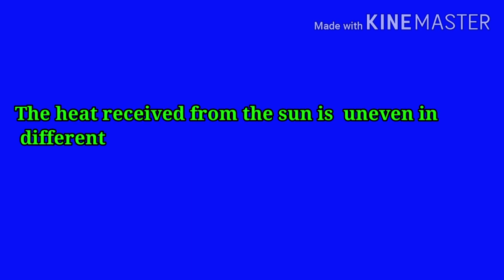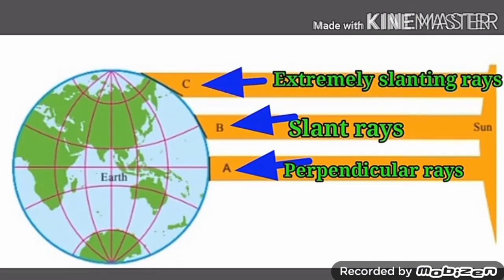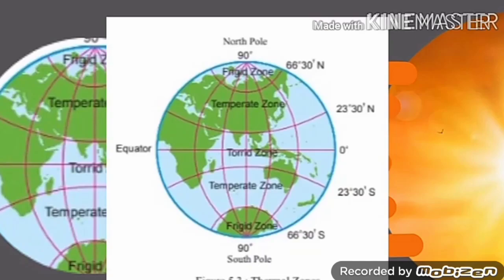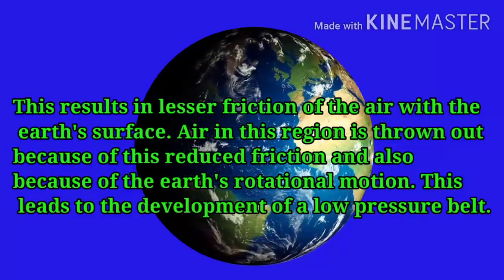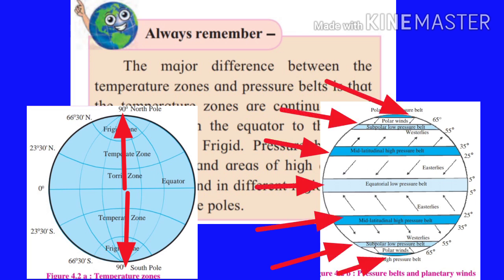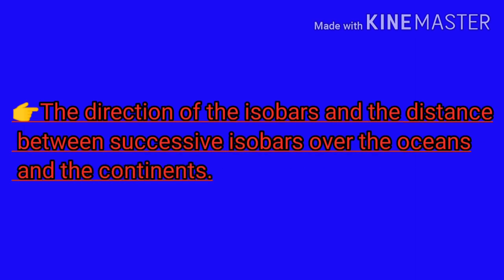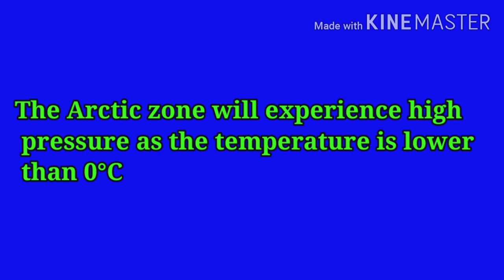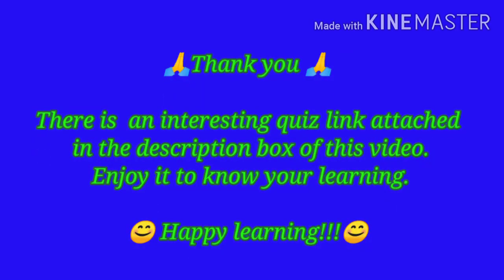Geography/Class 7/Lesson No.4/Air Pressure /Part-2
Pressure belts on the earth surface
equatorial low pressure belt
 mid latitudinal high pressure belt
subpolar low pressure belt
 polar high pressure belt
effects of air pressure
 isobars

Based on state board of Maharashtra
Video by Sushama Kanse